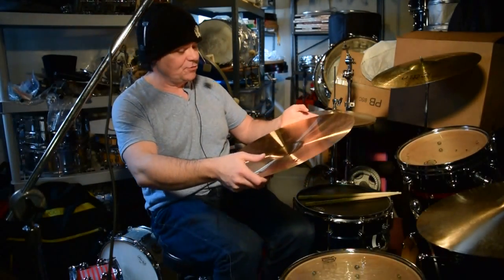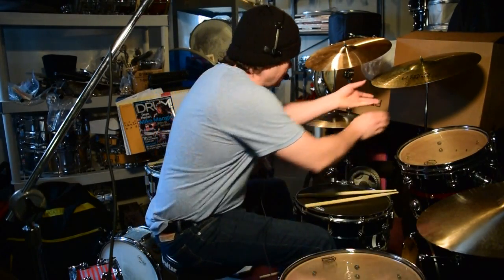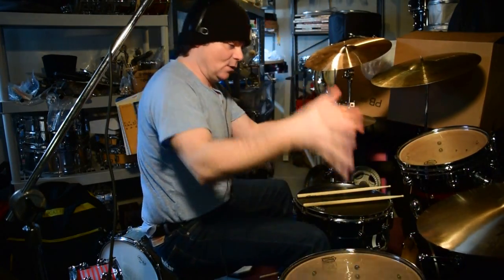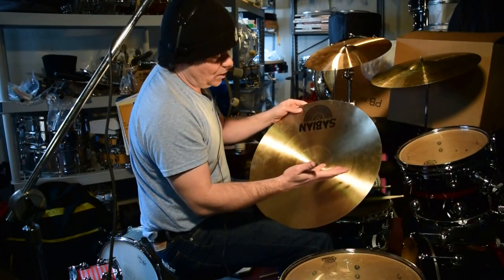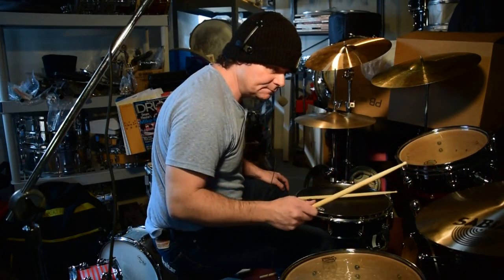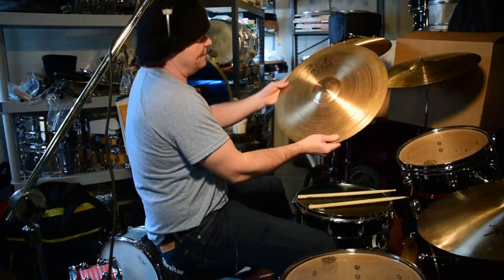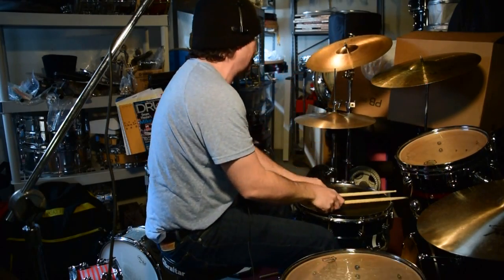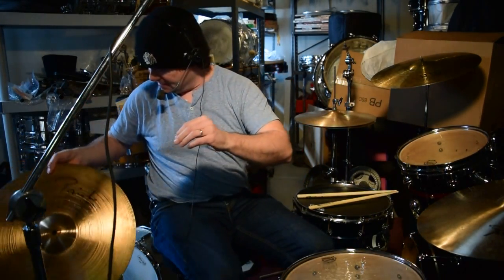Bonzoleum's GENERIC DRUM VIDEO ABOUT THIS & THAT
A potpourri Bonzoleum video with:

1. Playing
2. A Brief Paiste Cymbal Comparison
3. My LEAD PAINT ISSUE
4. dfbhfiuqo rgoifb7df87